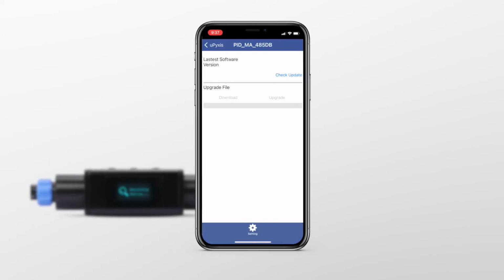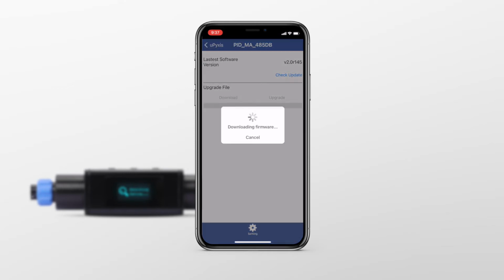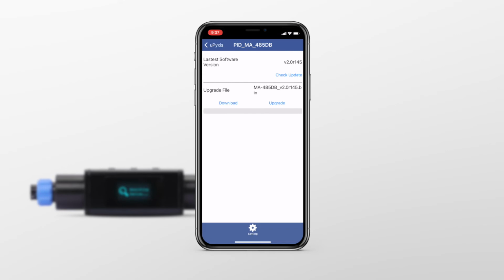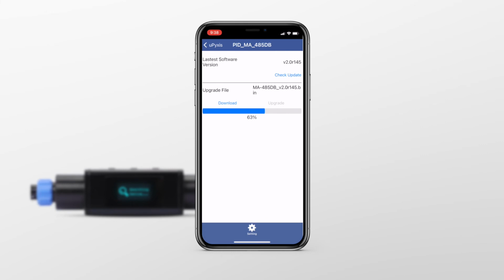How to Conduct a Firmware Update for the MA-Series Bluetooth Adapters | Pyxis Lab®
Learn how to quickly conduct a firmware update on your MA-Series Bluetooth® Adapter.